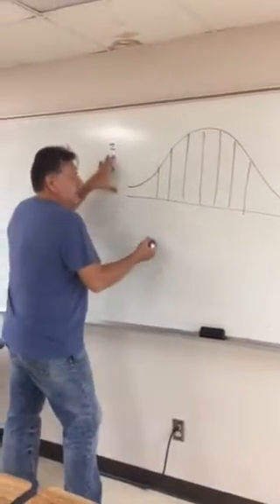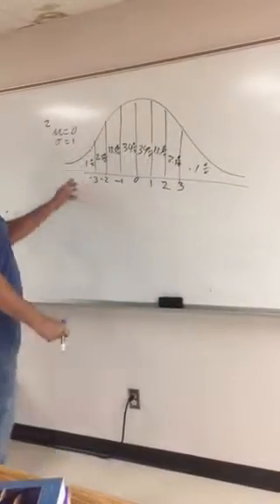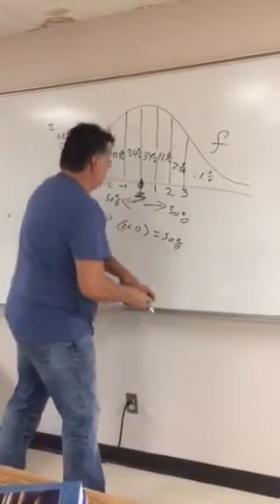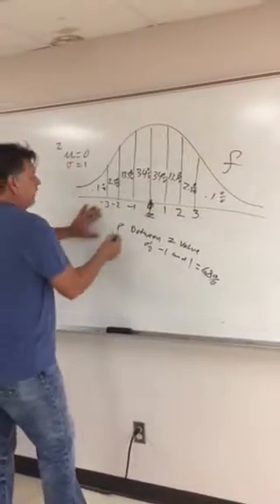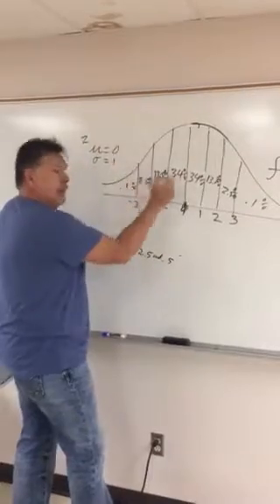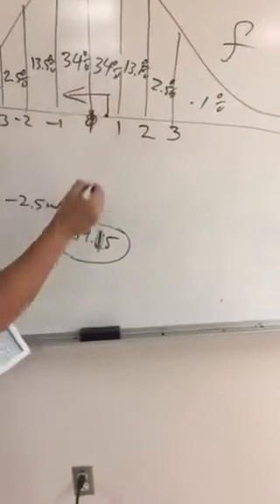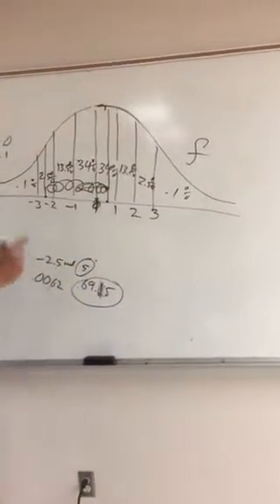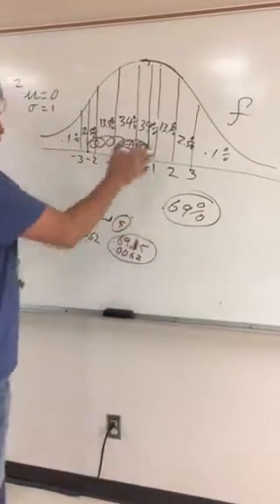Area under the normal curve